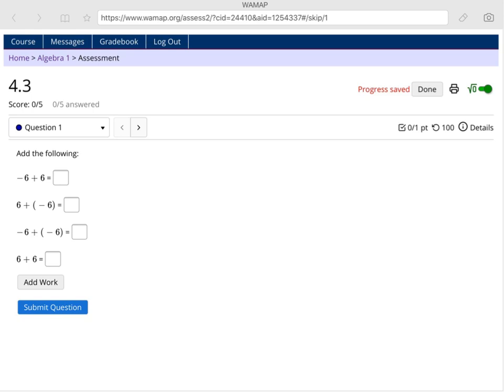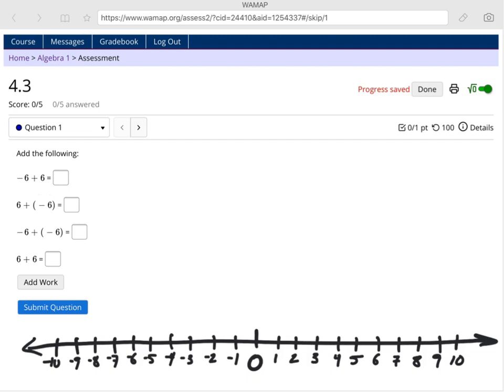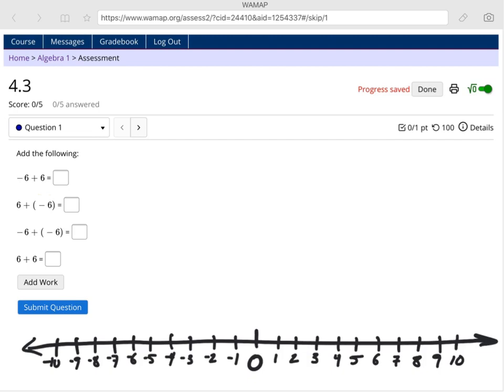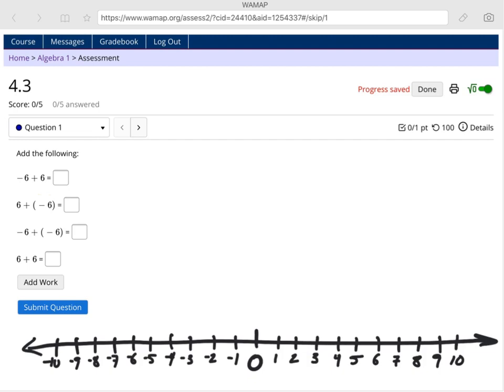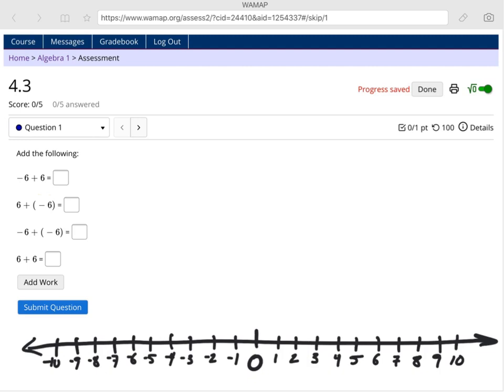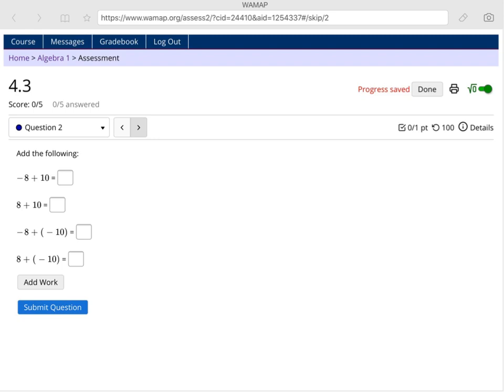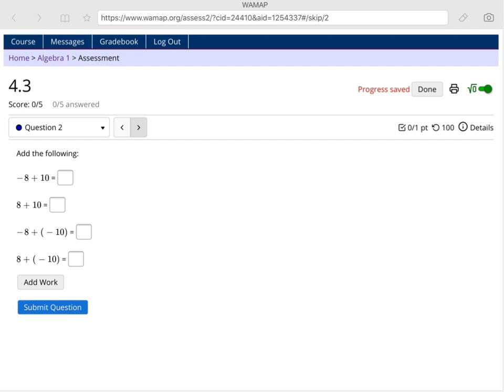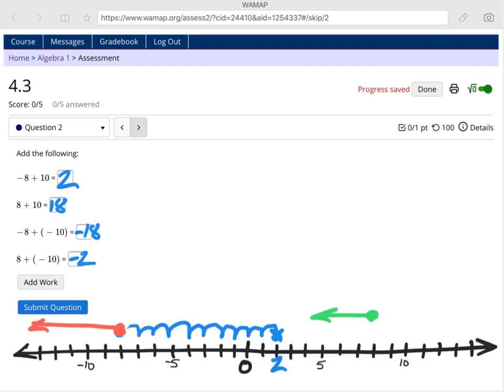Alg1 4.3, Number Line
Adding positives & negatives using a number line.